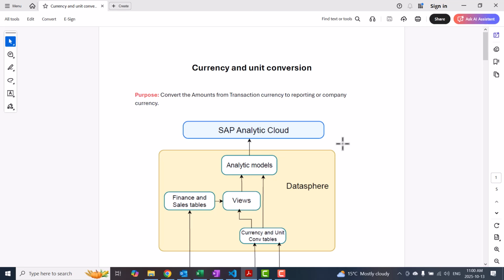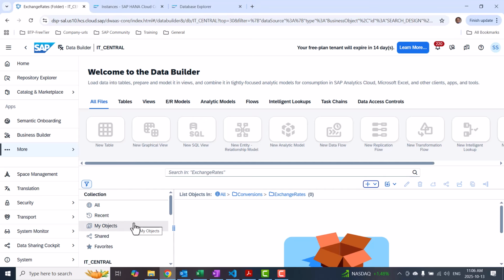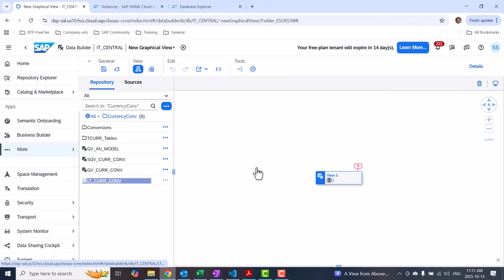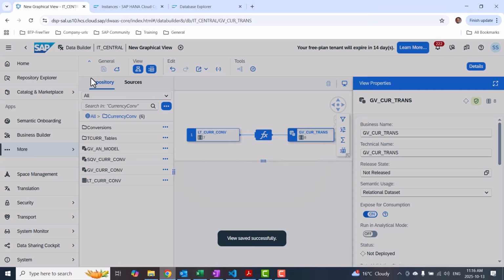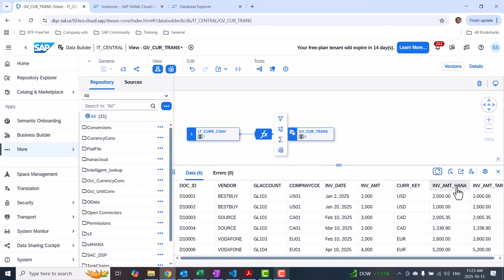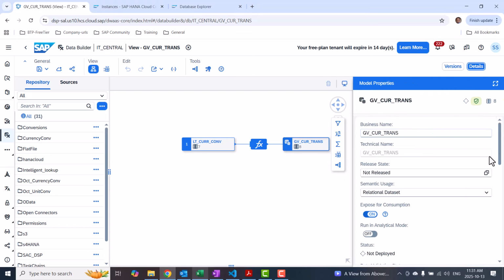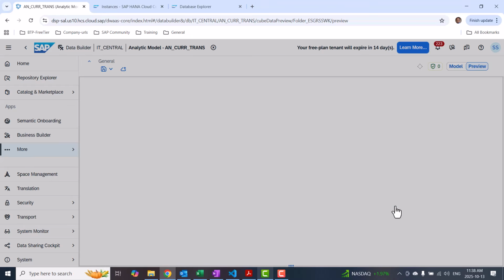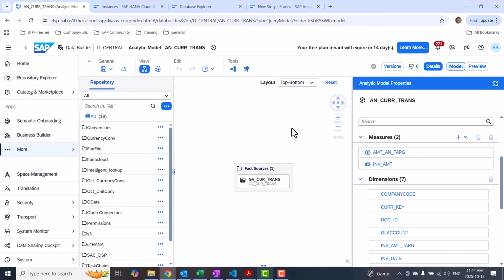Datasphere Currency Conversion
Currency Conversion in Datasphere.